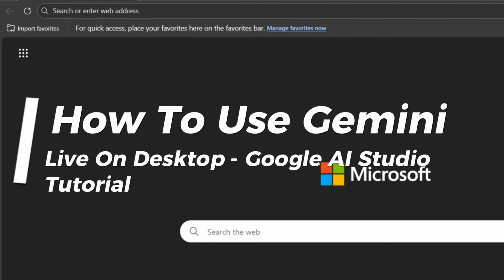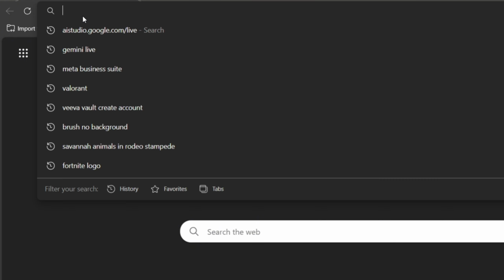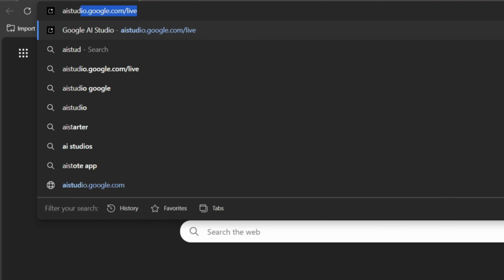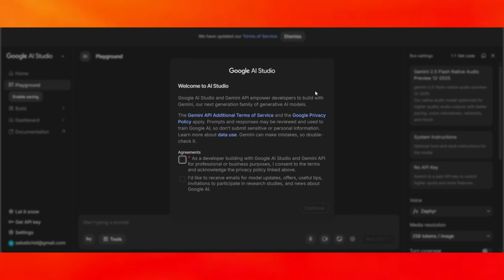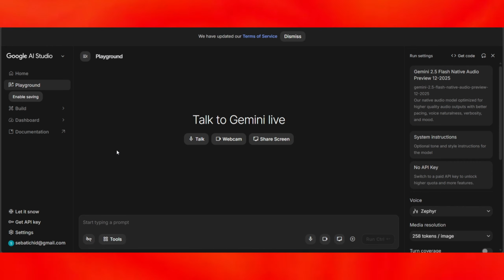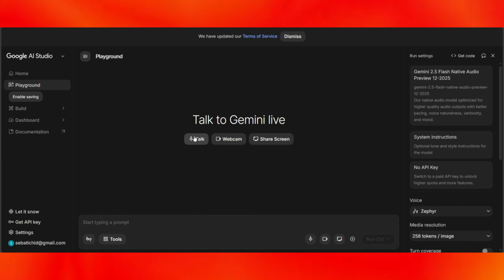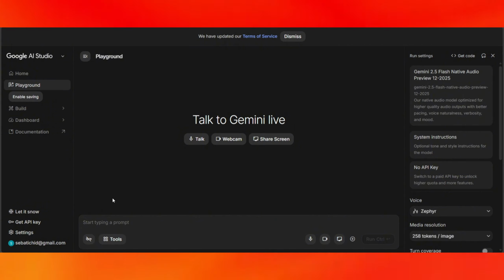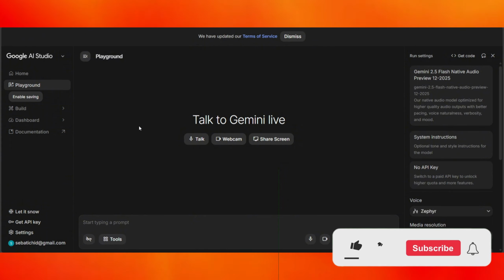How To Use Gemini Live On Desktop - Google AI Studio Tutorial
In this video I show you how to use Gemini Live on desktop - Gemini AI Studio tutorial.